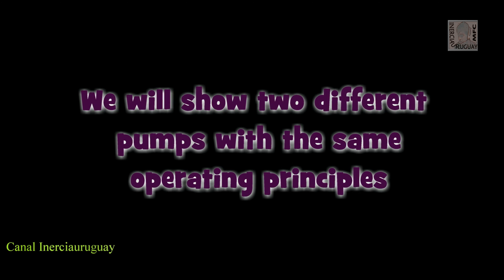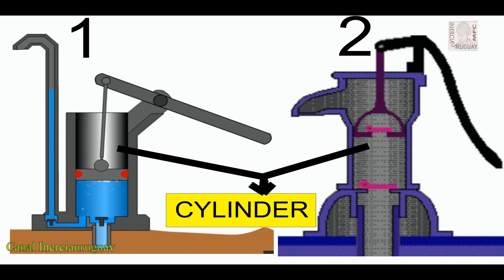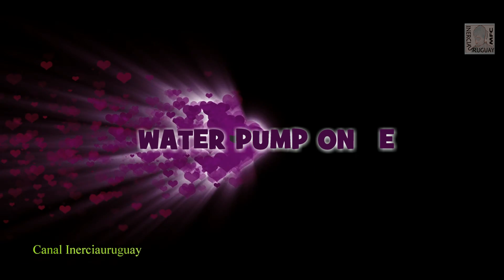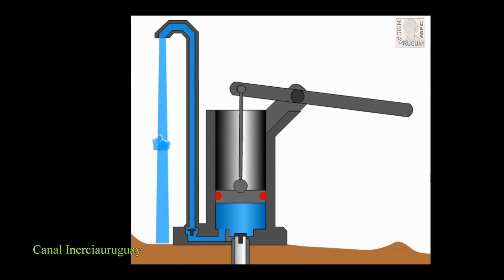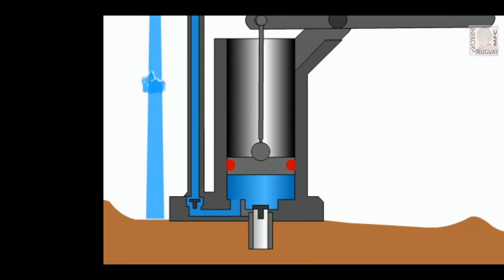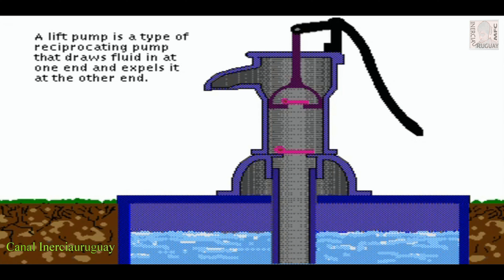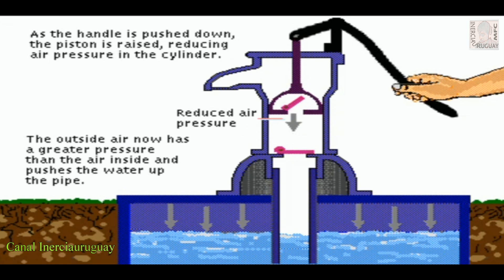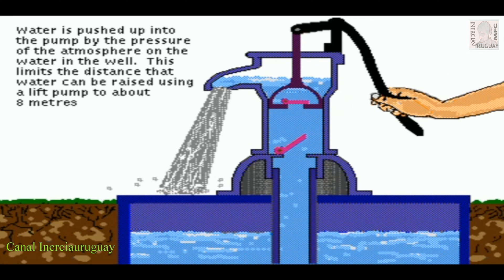HANDMATIGE WATERPOMP WERKING VAN EEN VERDRINGERPOMP GEANIMEERDE UITLEG IN DE NEDERLANDSE TAAL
HANDMATIGE WATERPOMP WERKING VAN EEN VERDRINGERPOMP
MECHANISME: HOE WERKT HET?
GEANIMEERDE VIDEO'S OM TE LEREN IN DE NEDERLANDSE TAAL